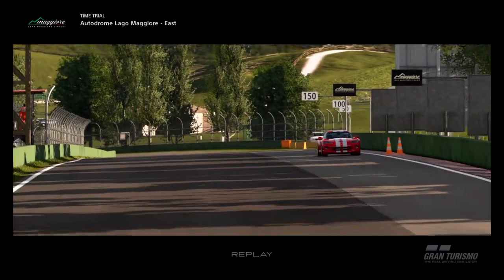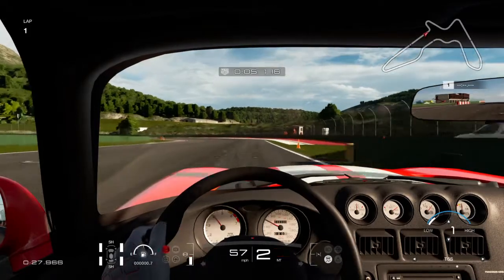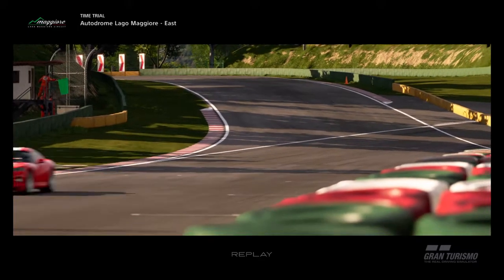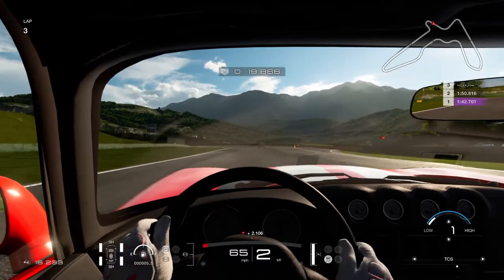Gran Turismo Sport - Dodge Viper GTS '02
Another one of the cars added in the previous update was the 2002 Dodge Viper GTS. I decided to take it for a bit of a drive around Maggiore and also for a spot of sideways action!